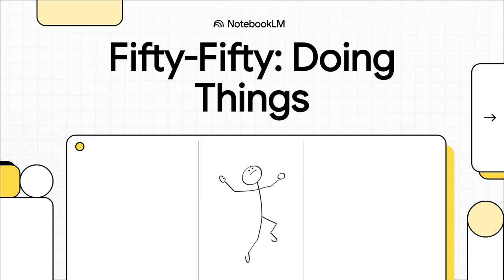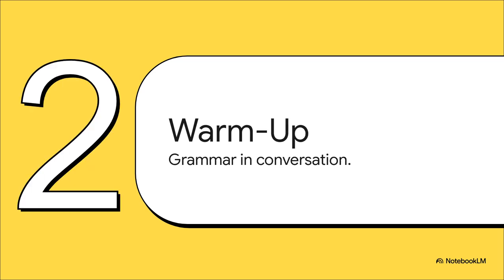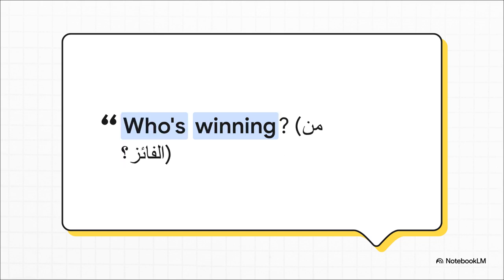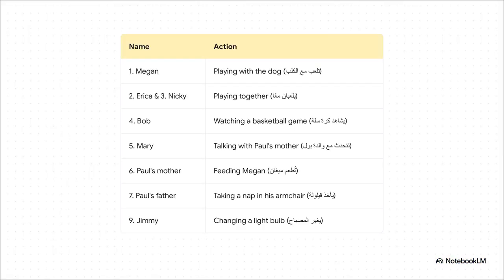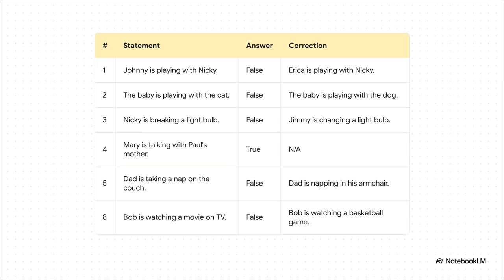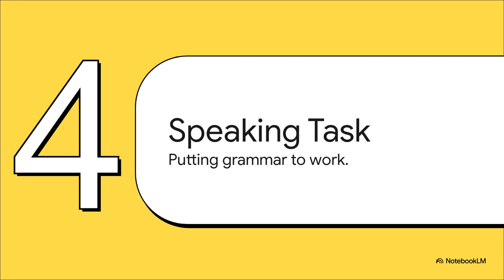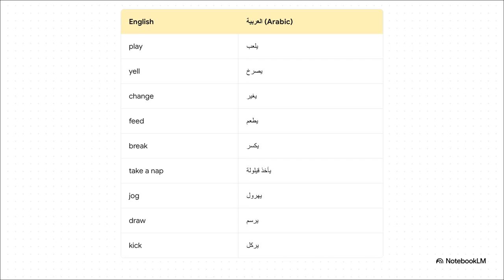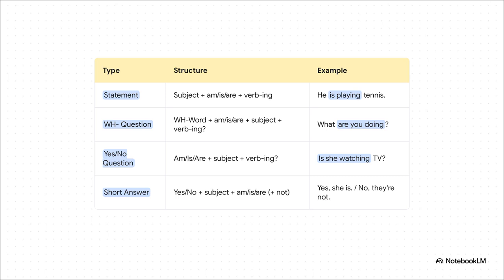Fifty-Fifty: Unit 4 Explained